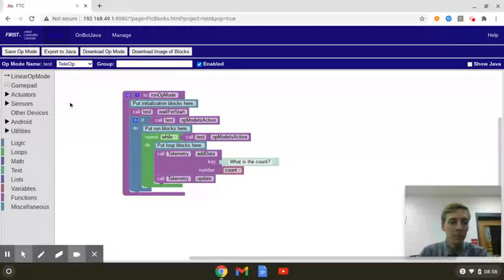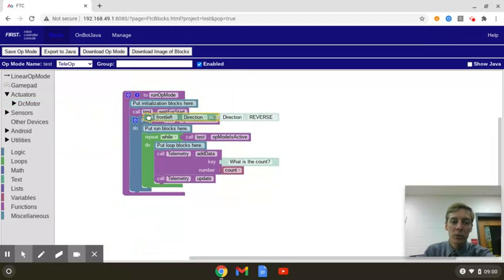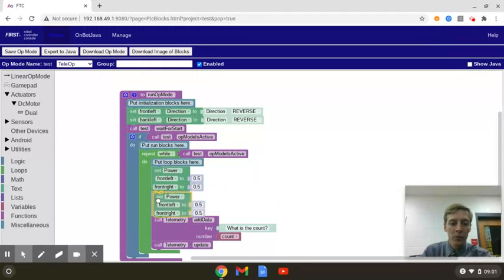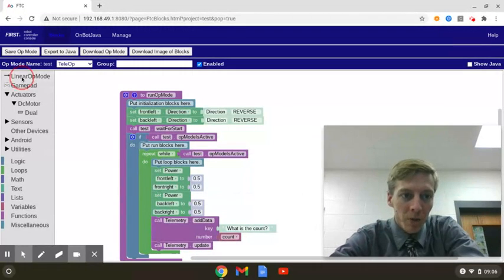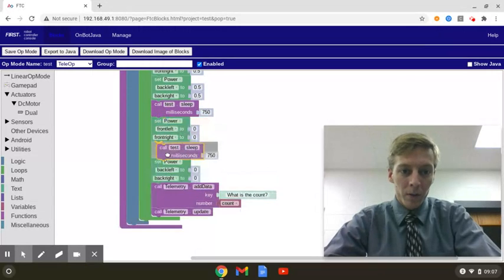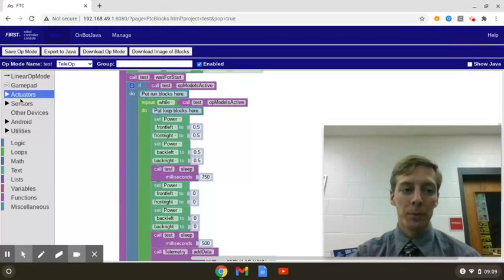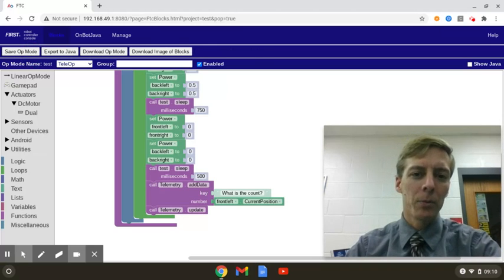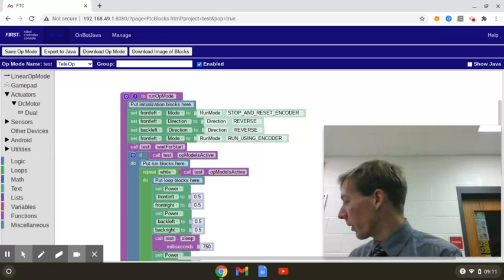4195 drive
Simple drive program